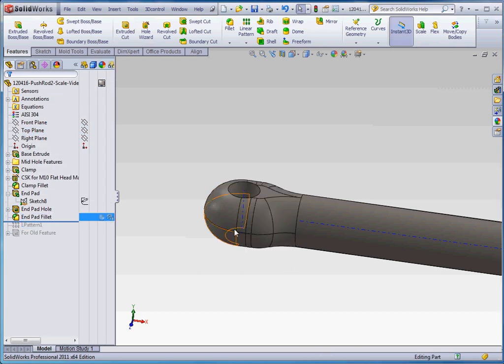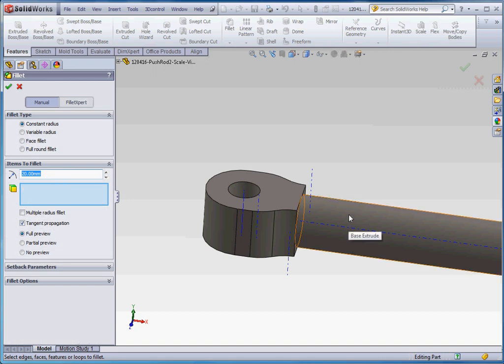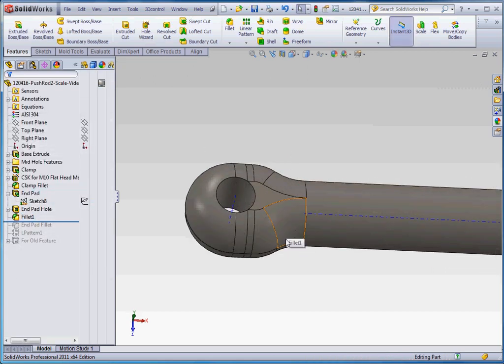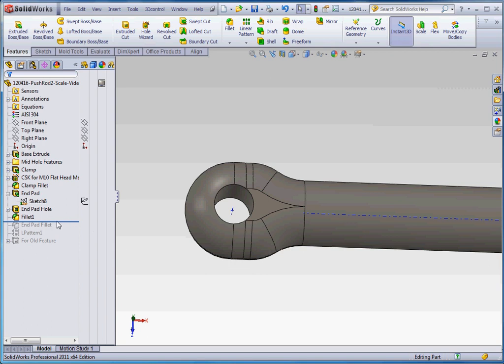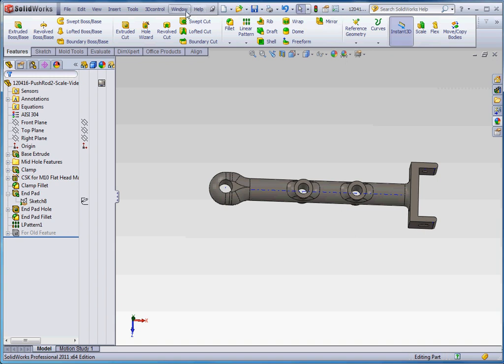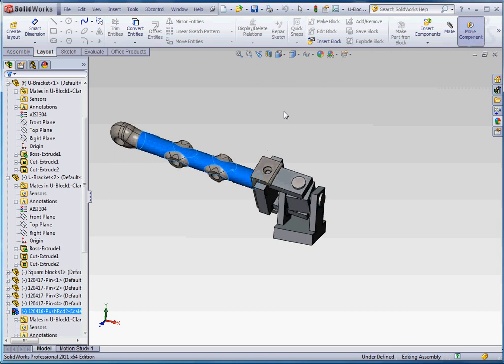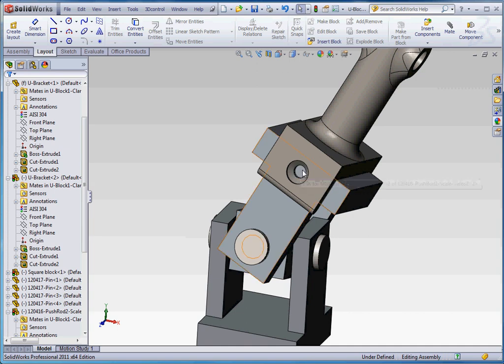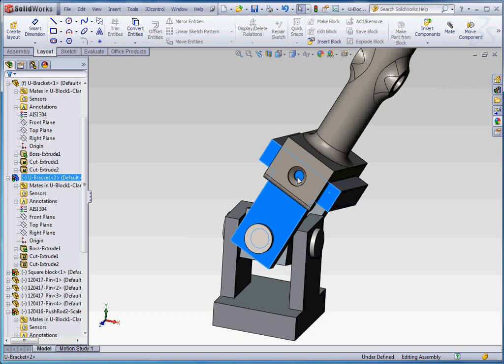Push Rod Modifications, Part 3, Fillet on the Hole End, Assembly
SolidWorks, making modifications to our Push Rod Model.  These videos describe how to make modifications to our Push Rod so that we can include that into our "U-Block" assembly from Project 2.  This video discusses the changes we need to make to the hole end of the rod including the fillet then inserting it into our U-Block assembly.  Tutorial for IET 265, Three-Dimensional Modeling using SolidWorks in Central Washington University's Mechanical Engineering Technology Program.